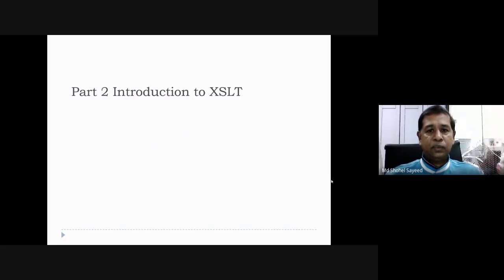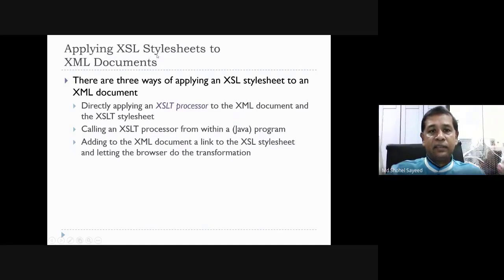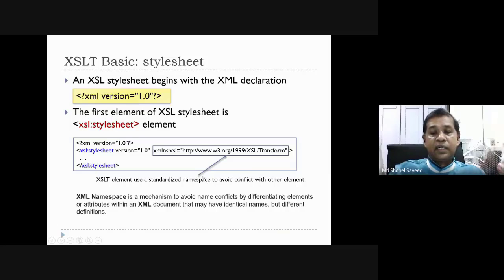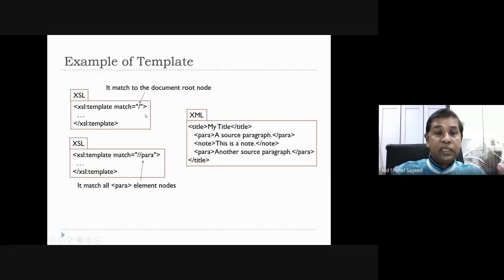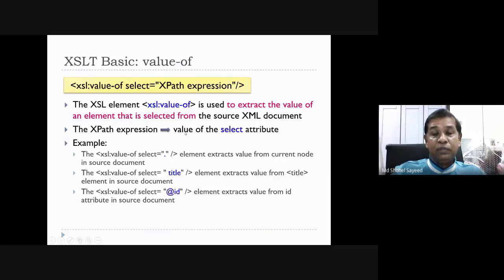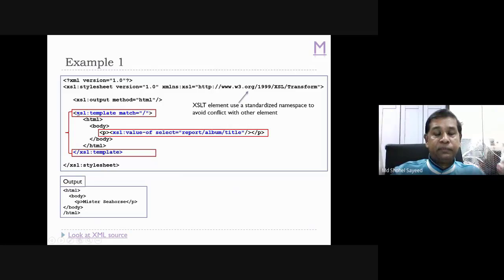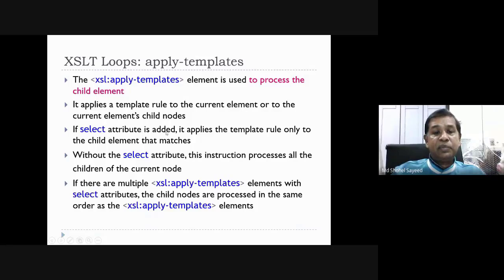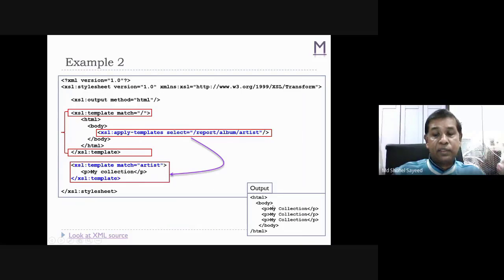Lesson 5: XML Intermediate- Part 2_1 - Introduction to XSLT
XML Intermediate- Part 2_1 - Introduction to XSLT